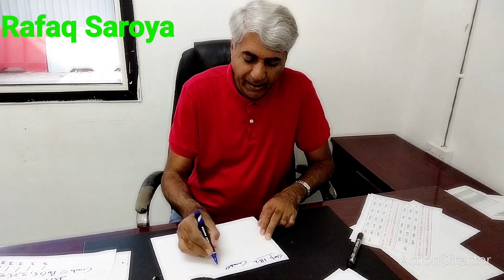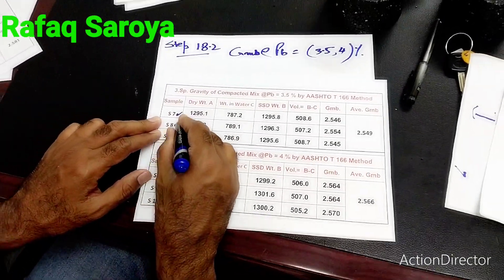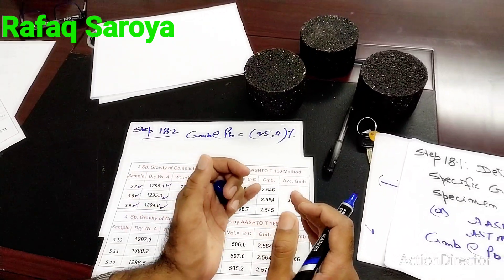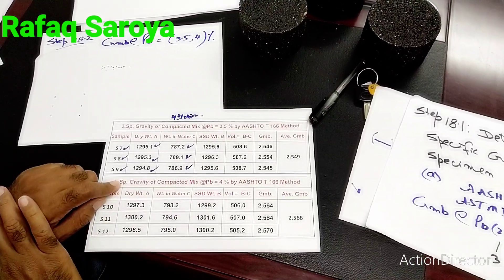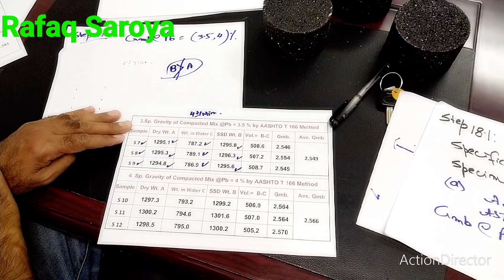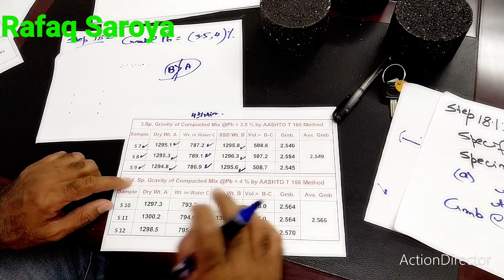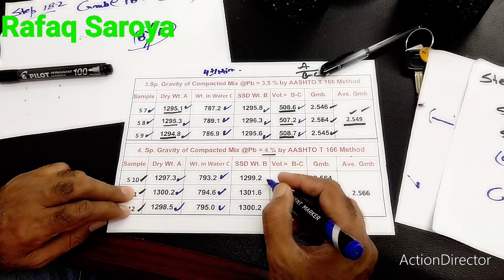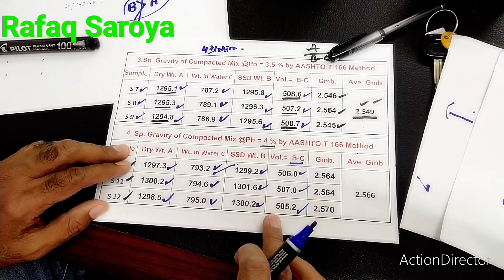Step 18.2 Calculation of Gmb for different binder content to HMA design development.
In this video it is shown the tabulation of the Gmb calculation for HMA development by Marshall Method